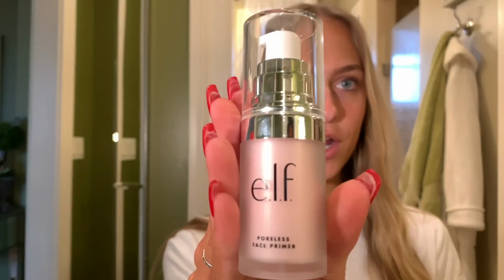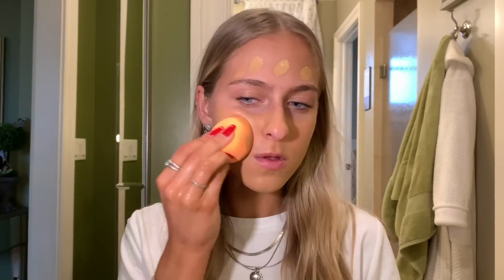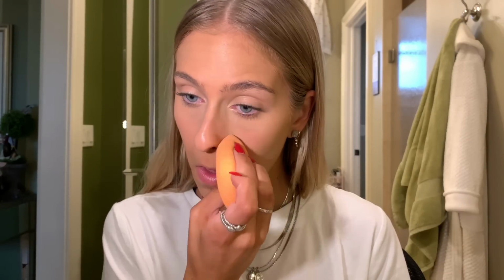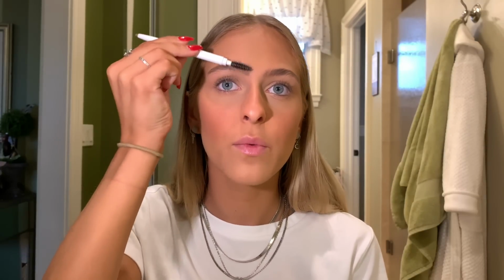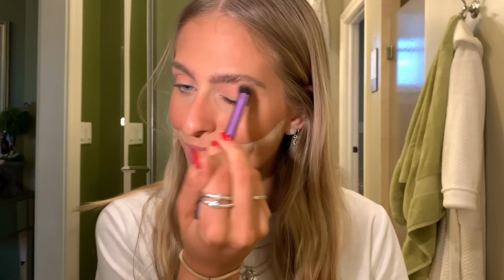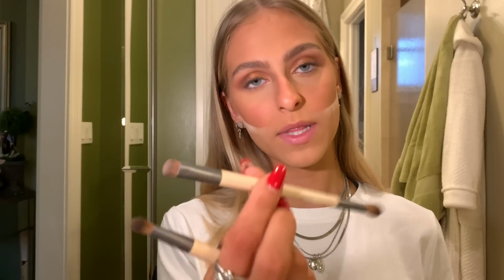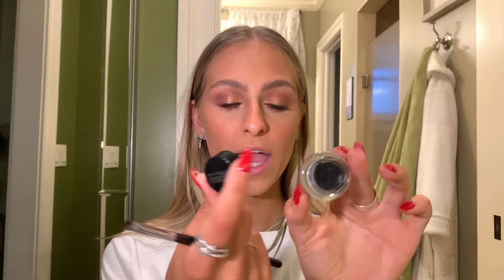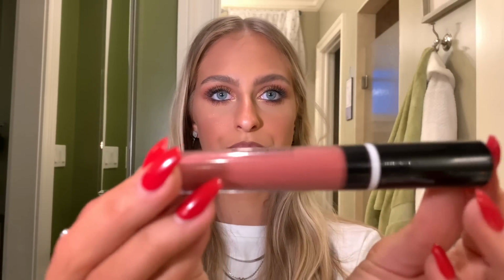Full Face of First Impressions With Makeup Under $10😍 | Makeup Tutorial | Whitney Lebamoff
Hi everyoneeee!! This video was soooo fun to film. Sorry the video was a little long, but I made sure to give me honest and true opinions of everything!!

Products used:
-Elf Hydrating Face Primer $6.00
-Elf Poreless Face Primer $6.00
-L'Oreal True Match Foundation in "Fresh Beige W 4.5" $8.99
-Maybelline Dream Lumi Touch Highlighting Concealer in "Light" $6.49
-Elf 16hr Camo Concealer in "Medium Beige" $5.00
-Covergirl Loose Powder in "Translucent Light" $5.89
-Rimmel Natural Bronzer in "Sun Light" $3.99
-Milani Baked Powder Blushes in "Rose D'oro" and "Luminoso" $6.99
-Elf Instant Brow Lift Pencil in "Blonde" $2.00
-Elf Eyebrow and Eyelash Clear Gel $2.00
-Maybelline City Mini Palettes in "x Shayla" and "Cocoa City" $7.89
-Maybelline Eye Studio Eyeliner in "Blackest Black" $7.49
-Essence Volume Booster Lash Primer $4.99
-Essence The False Lashes Mascara $4.99
-Wet n Wild Rose 3-in-1 Primer Water $4.99
-Milani Instant Glow Powder in "02 Dayglow" $9.99
-NYX Lip Liner in "Need Me" $7.99
-Covergirl Melting Pout Matte in "Coral Chronicles" and "Champagne Showers" $6.99

Brushes and Tools Used
-Real Techniques Miracle Complexion Sponge $9.19
-Real Techniques Rebel Edge Trio $17.99 (for 3)
-MASQD Contour Brush $8.99
-MASQD Blusher Brush $7.99
-BH Cosmetics Aurora Lights 10 Piece Brush Set $24.00 (for 10)
-EcoTools Eye Enhancing Duo Brush Set $2.99
-Real Techniques Eye Shade + Blend Duo Set $8.99